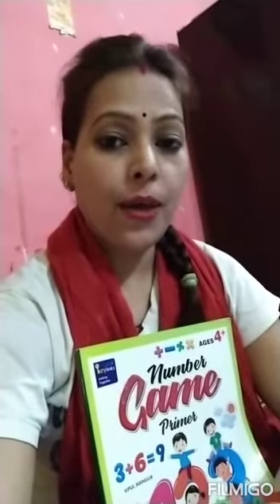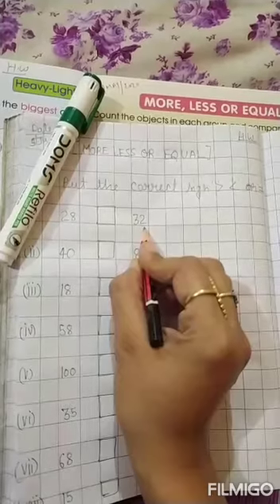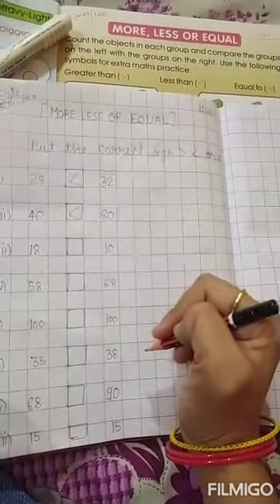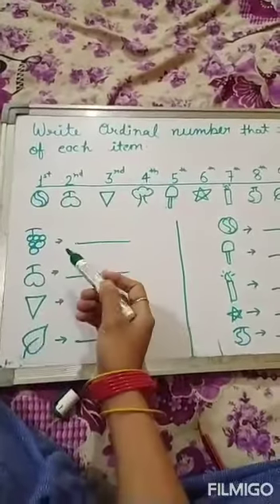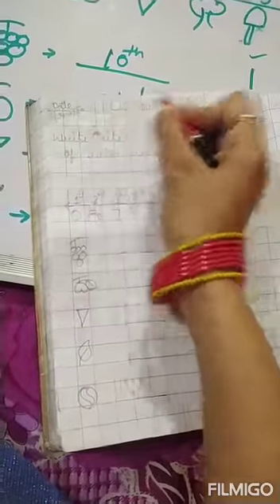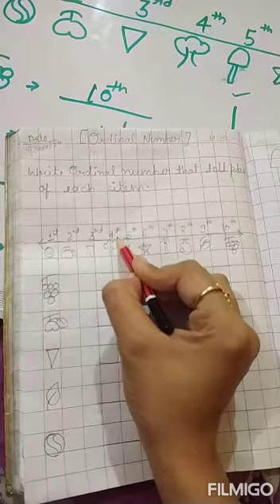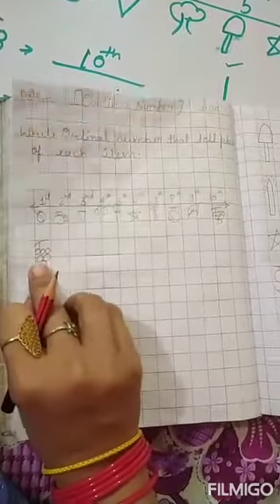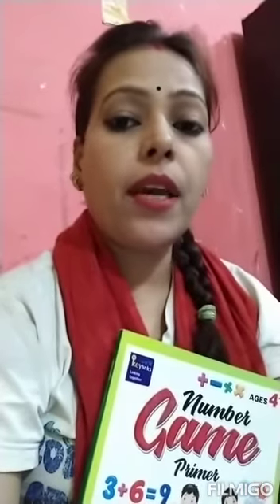Math Homework done to be in copy (class ukg)5june20..(by Tanu mam)